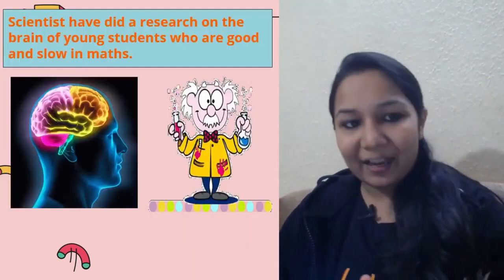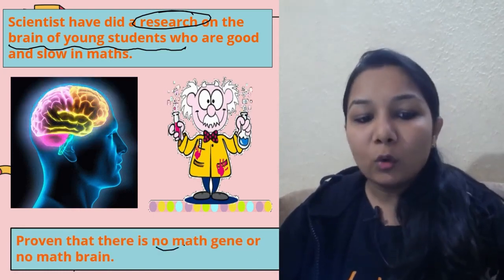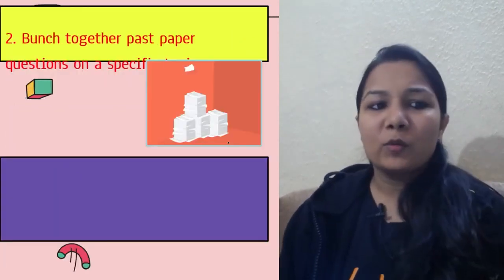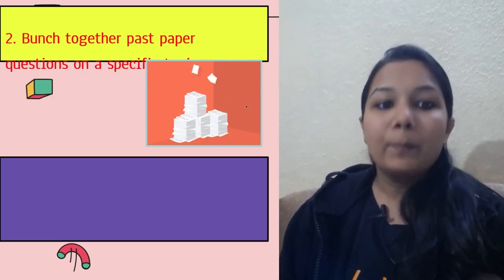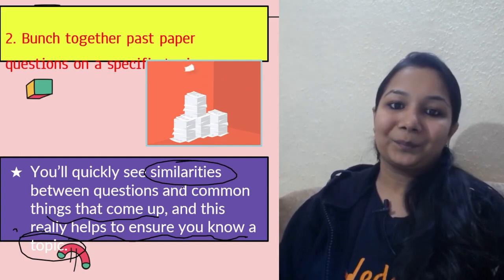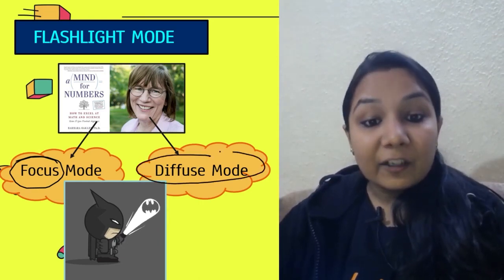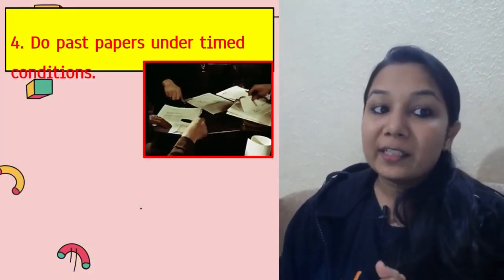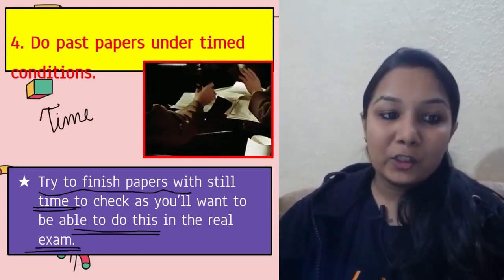How To Do Final Revision for Mathematics | Last Minute Revision Tips ✍️| Priya Ma'am - Young Wonders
How to Do Final Revision For Mathematics. Hey Vedan Welcome to this Amazing Session of Priya Ma'am, This is not a regular academic Session, Priya Ma'am is back with an amazing session on How To Do Final Revision for Mathematics | Last Minute Revision Tips ✍️| Priya Ma'am - Young Wonders | In this Session, Priya Ma'am will tell you about the Best and Most Effective Way to Revise Before Maths Exam and Last Minute Revision Tips. Amazing Session With your Very own Master Teacher Priya Ma'am | Watch this Amazing Informative Session with your Favourite Master Teachers | Watch the Session Completely to Know More.

Hi 👋 “Play Mode” Champs!
Let’s make this New Year Special for you. Just Ace January “ Monthly Leaderboard.” and Win Following Prizes. So, what are you waiting for? Play Now!
Note: LINK VALID FOR ANDROID MOBILES ONLY

I Hope You Guys Enjoyed This Video on How To Do Final Revision for Mathematics | Last Minute Revision Tips ✍️| Priya Ma'am - Young Wonders - And I Hope To See You In The Next One, Stay Tuned For More Quality Content, And If You Have Not Yet Subscribed Hit The Subscribe Button And Don't Forget To Press The Bell Icon 🔔❤️